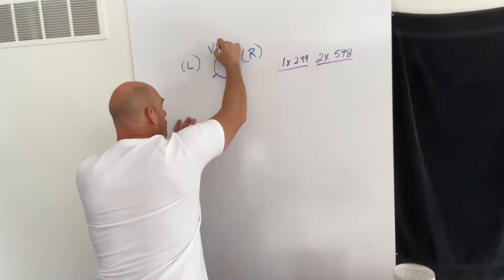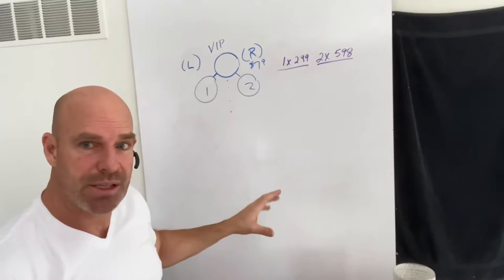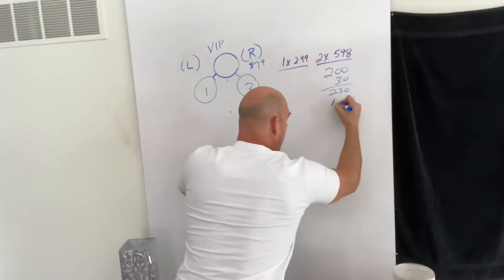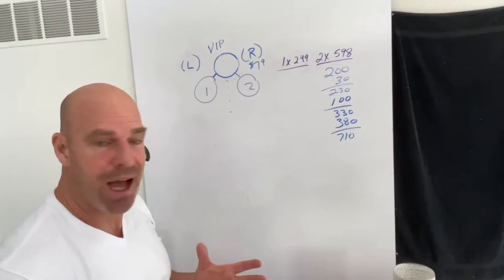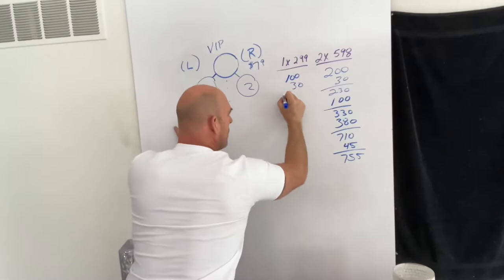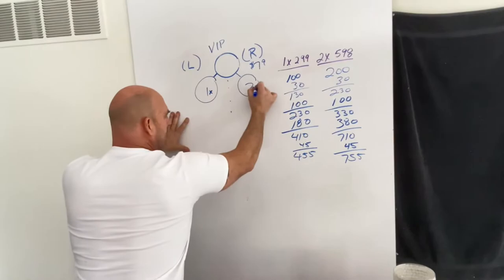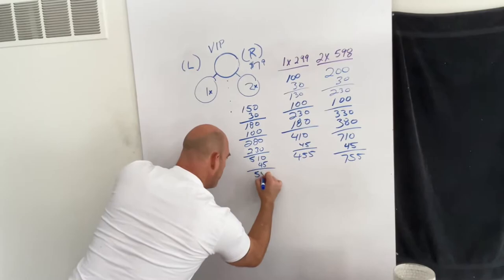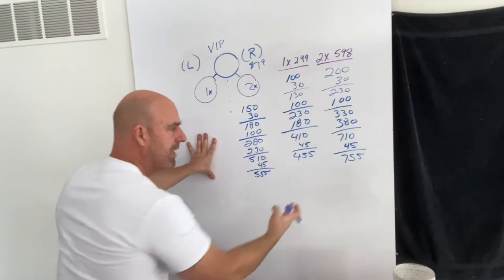How To Go VIP In Your First 15 Days by Jeff Ackerman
Step-by-step 15 day VIP BONUS How to by Jeff Ackerman